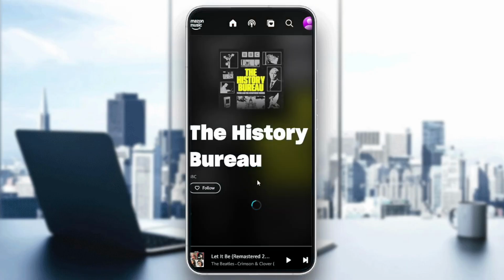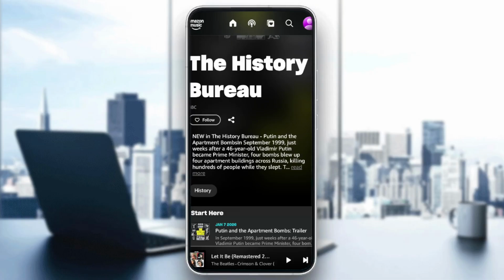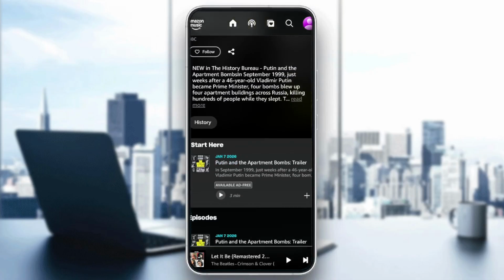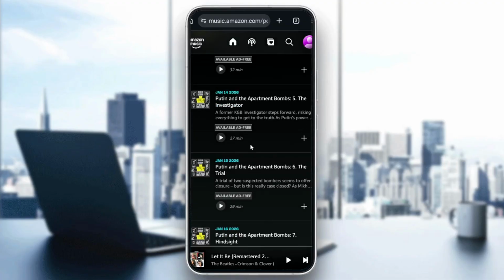How To Fix Subscription Not Recognized In Amazon Music! Tutorial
Today we talk about amazon music app not working on android,amazon music unlimited,amazon music app,Fix Subscription Not Recognized In Amazon Music